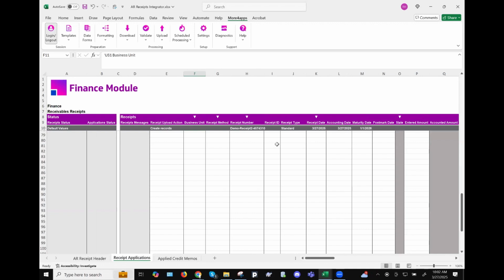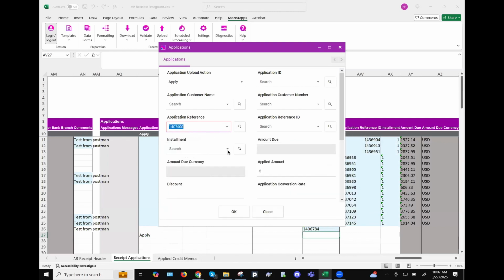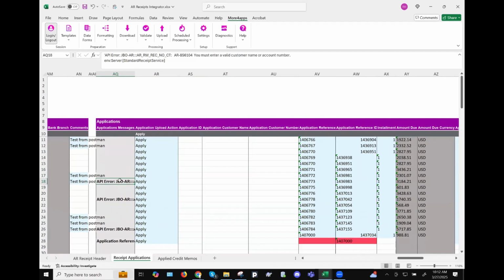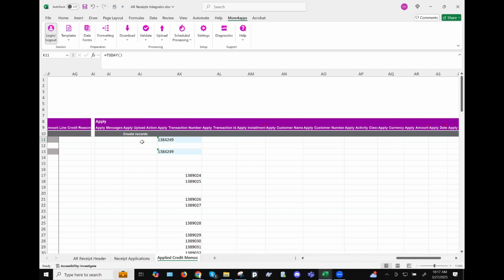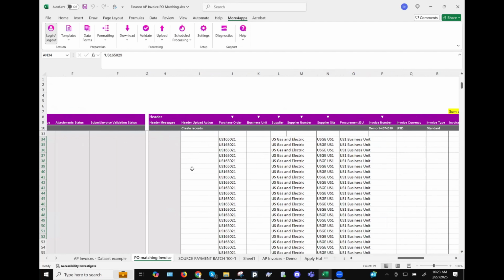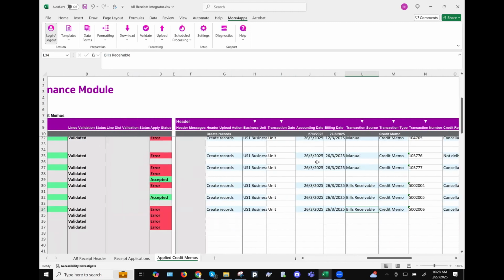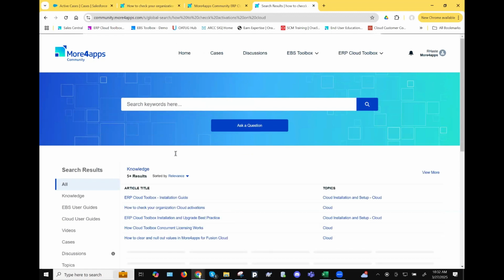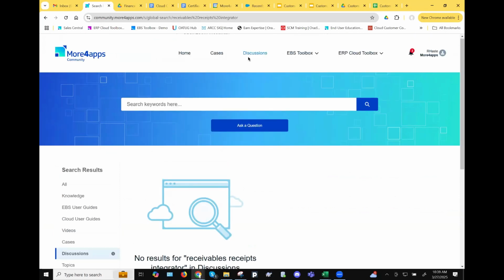Mastering More4apps: Supercharge Your Oracle Financials in the ERP Cloud Toolbox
Get ready to streamline your financial processes and boost productivity with the newest features in the ERP Cloud Toolbox Finance Module! Join us for Supercharge Your Oracle Financials in the ERP Cloud Toolbox, a power-packed, 30-minute session followed by an interactive Q&A. Guided by Rachana Haste, Solutions Specialist at More4apps, this session will provide expert insights and hands-on strategies to help you make the most of these powerful new capabilities.

Discover how these cutting-edge enhancements can simplify complex financial tasks, including:

Effortless AR receipt creation and application for improved cash flow.
Faster, more accurate Credit Memo applications to speed up reconciliations.
Enhanced payables invoice matching with PO detail downloads for better accuracy.
… and even more tools designed to help you work smarter!